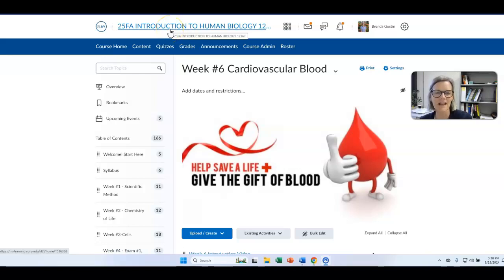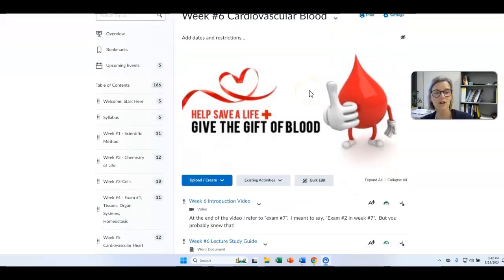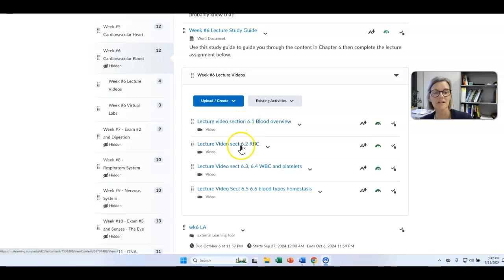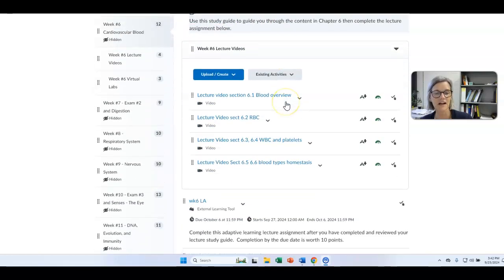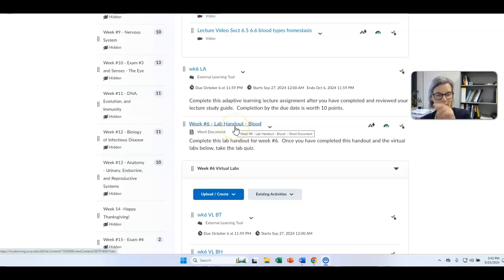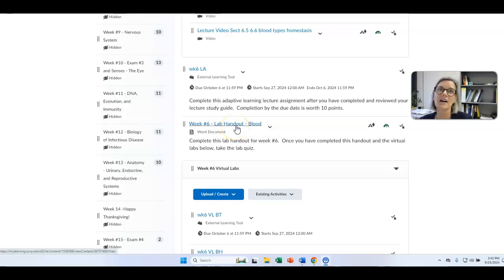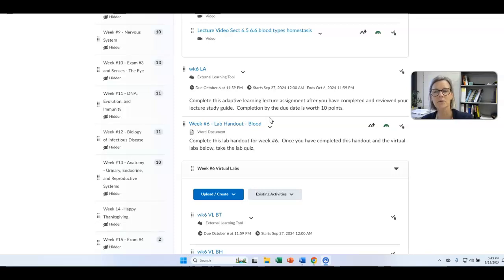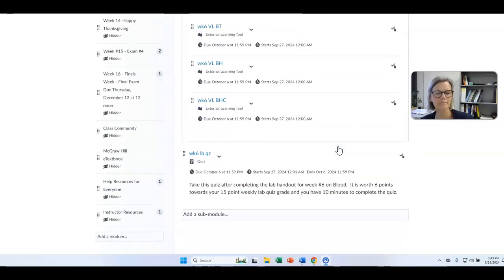BIOL 1050 intro wk 6 202510